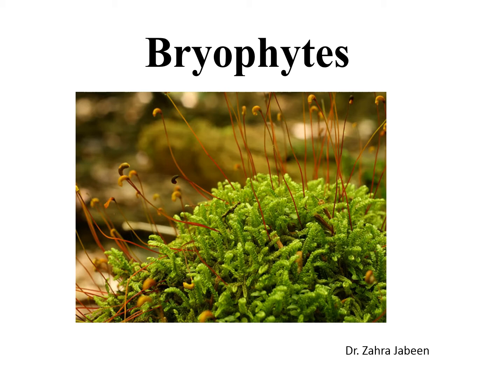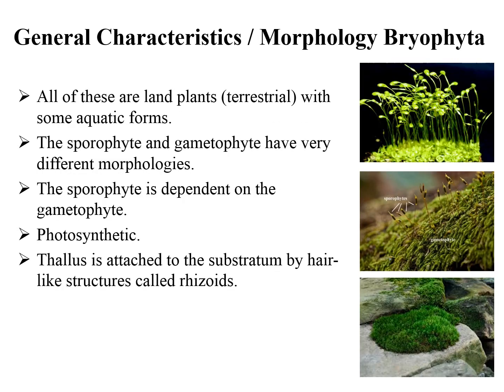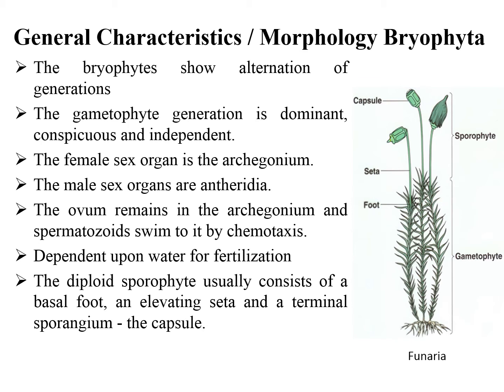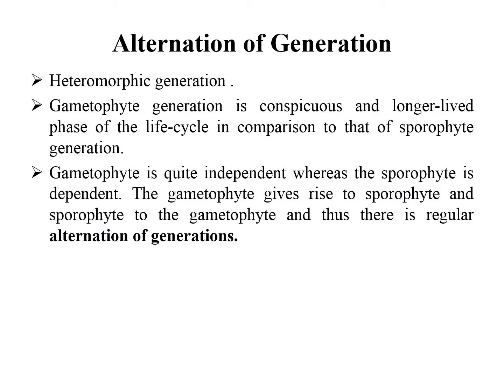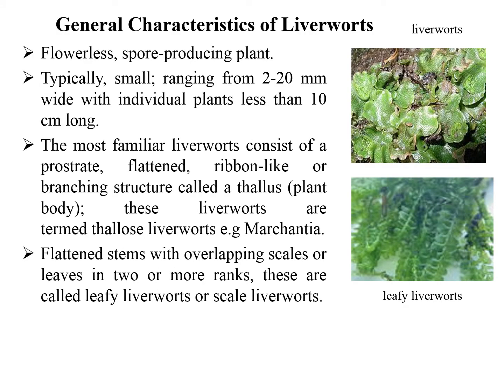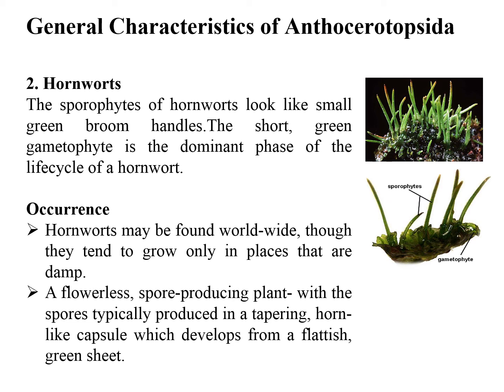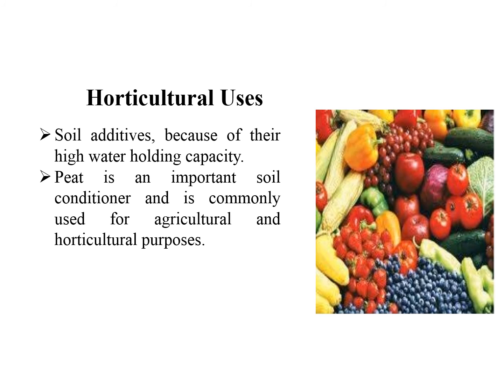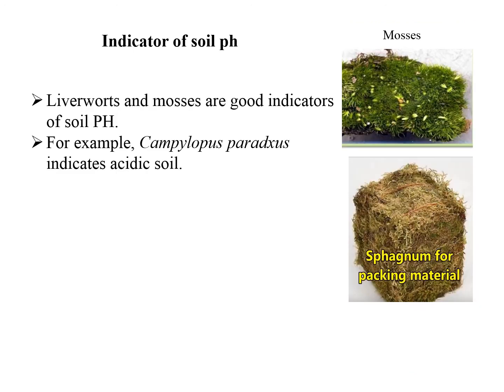Bryophytes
In this lecture, the Introduction & general characteristics of Bryophytes,  habitat, classification, and importance are discussed in detail.